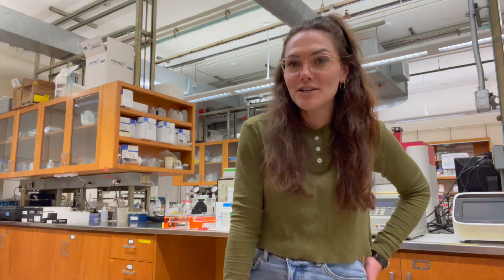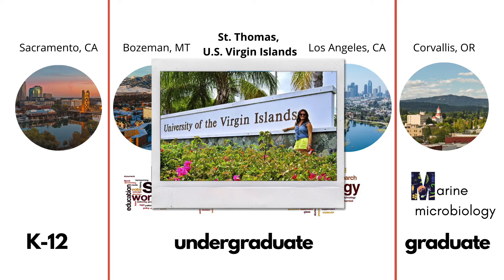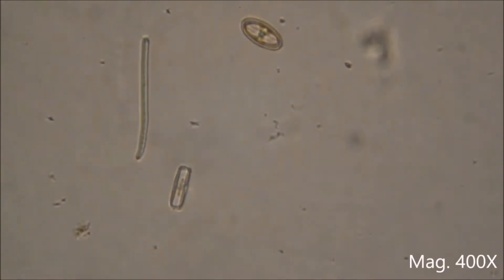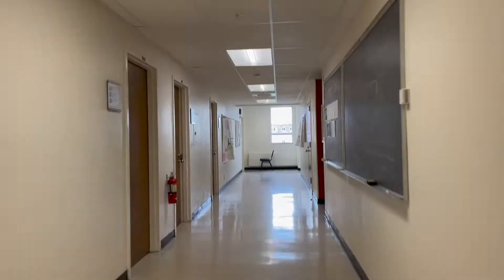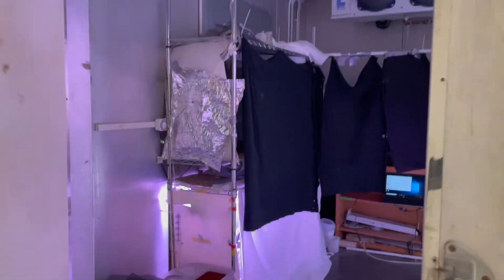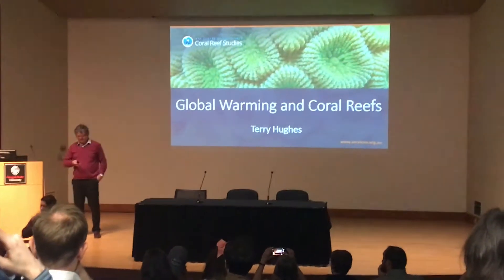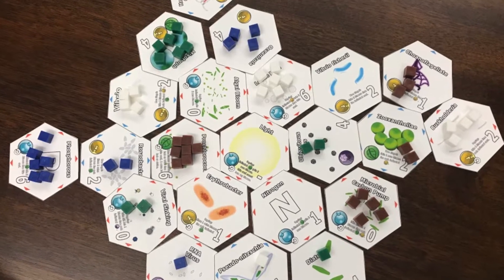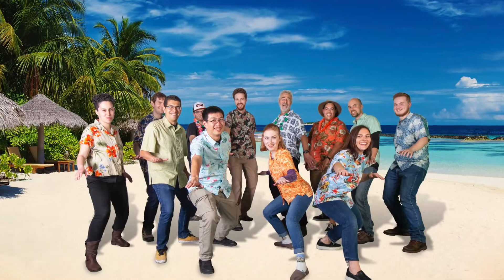Grad school: Marine microbiology at OSU!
This video was created for a high school career class (junior / senior level) to show students interested in marine science what it's like to do research and be a graduate student at Oregon State University.

Created for American Society for Microbiology Hill Day